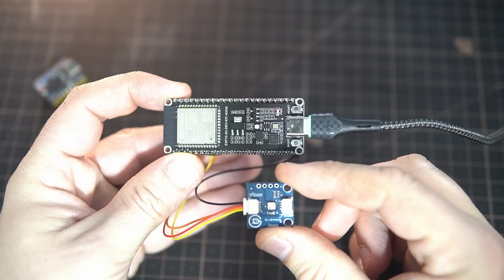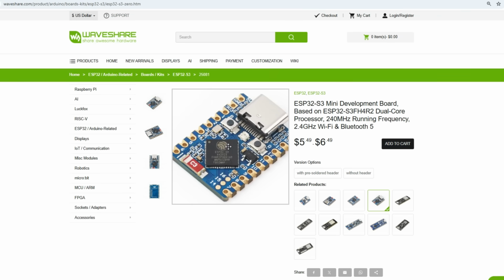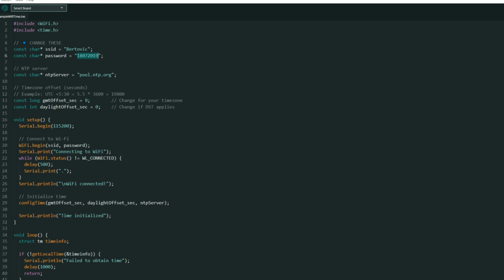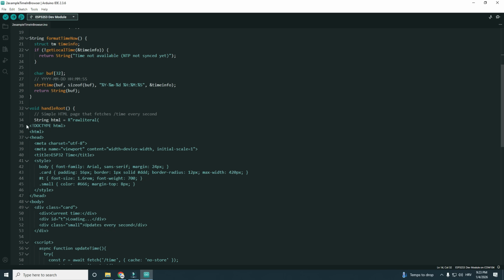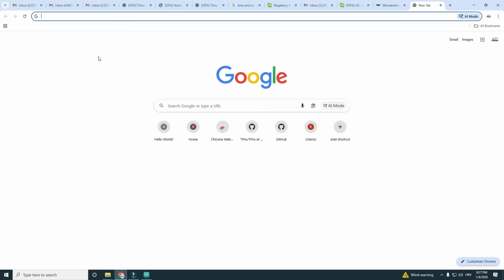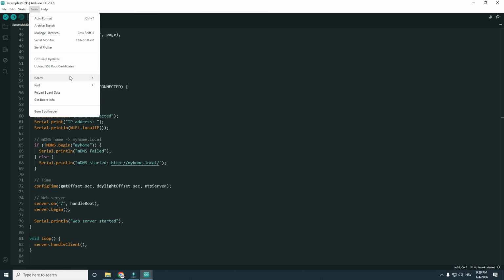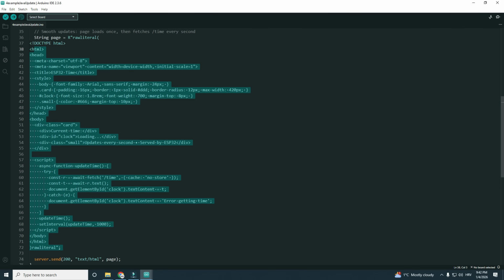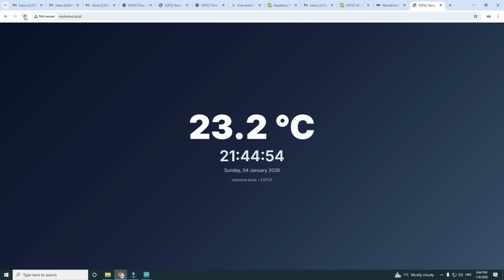ESP32 Web Server Step by Step | Time, Temperature & Modern UI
In this video, I’ll show you how to use an ESP32 as a small web server to display sensor data in a web browser — without using any display.

The ESP32 connects to Wi-Fi and runs a real HTTP web server that shows the current time, temperature, and pressure on a modern web dashboard.
You can access the page from any device on your local network using a simple browser link.

We build this project step by step through six examples, starting from a basic Wi-Fi connection and ending with a clean, modern UI that updates smoothly using JavaScript.

You don’t need an expensive ESP32 board with a built-in screen.
This project works with almost any ESP32 board, and the hardware cost can be under $5–$10.

🔧 What you’ll learn in this video:
How to connect an ESP32 to Wi-Fi and get time from the internet
How to use ESP32 as a real HTTP web server
How to access ESP32 data through a browser
How to replace IP addresses with a local domain using mDNS
How to update web pages smoothly without refreshing
How to display temperature and pressure using a BMP180 sensor
How to build a clean, modern web UI without using a display

You can use a different temperature sensor if you like — just adjust the sensor reading function.

💡 Notes:

No display libraries needed
The browser handles all the UI (HTML, CSS, JavaScript)
The ESP32 only provides data
Most of the web UI code was generated with the help of ChatGPT

Or use YouTube’s Thanks feature

Enjoy the rest of the year and happy making! 🚀